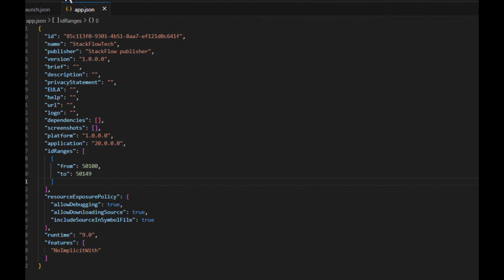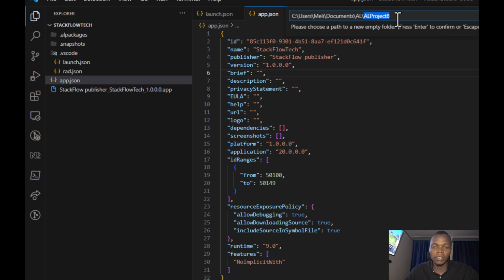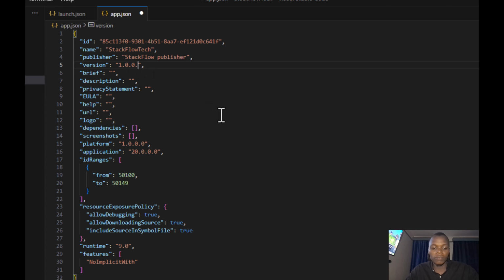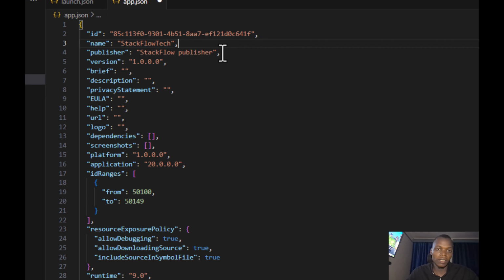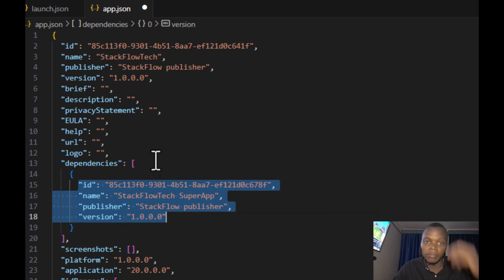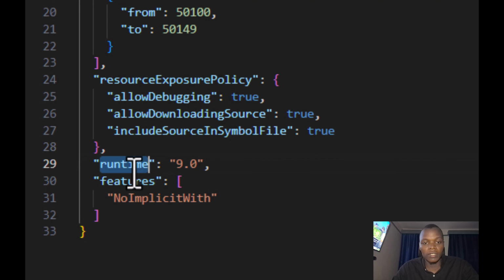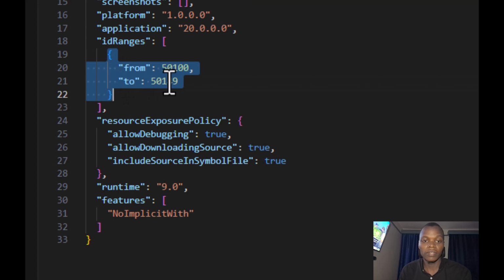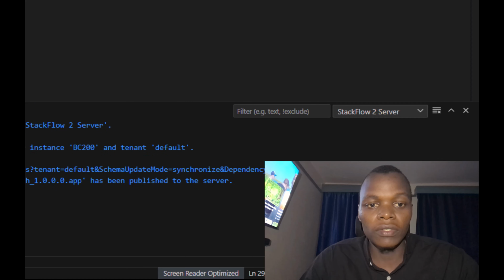Microsoft Dynamics AL JSON File app.json (Part II)